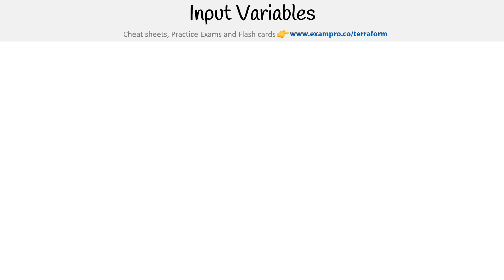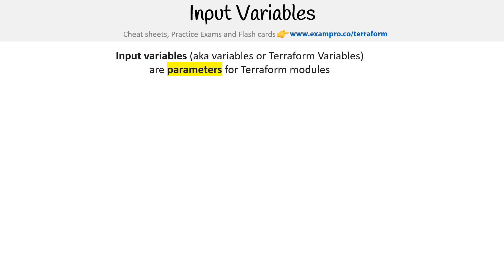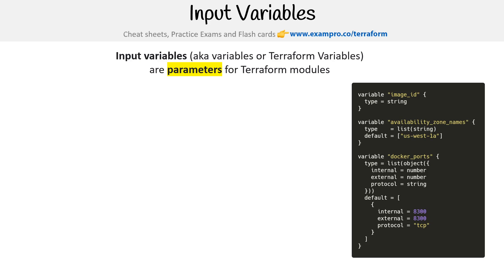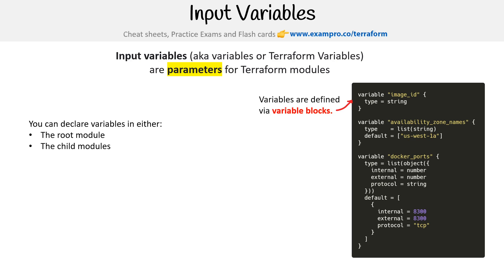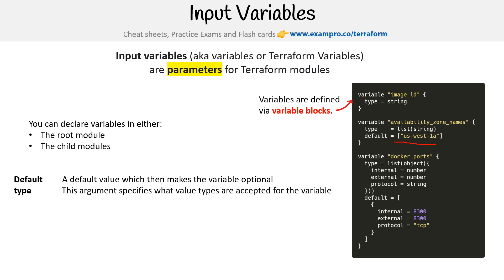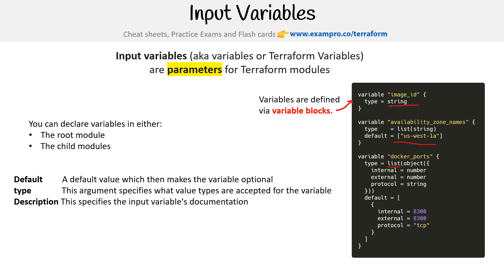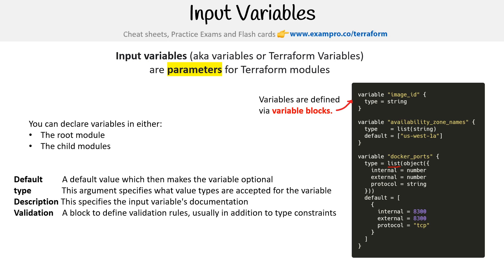Introduction to Input Variables - HashiCorp Terraform Associate (003)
Learn the basics of input variables in Terraform. Discover how input variables allow you to customize configurations and enhance code reusability.